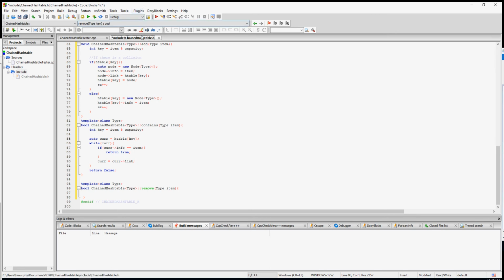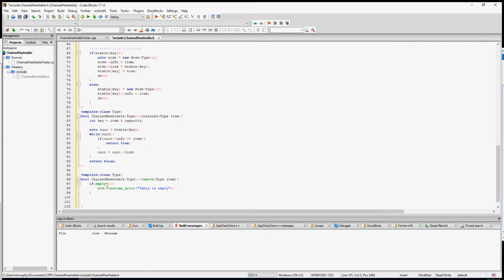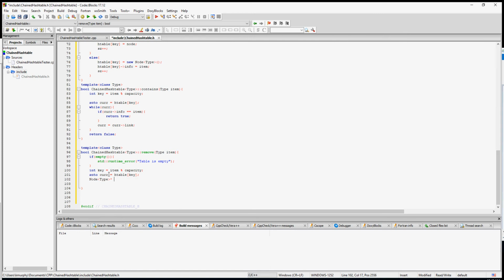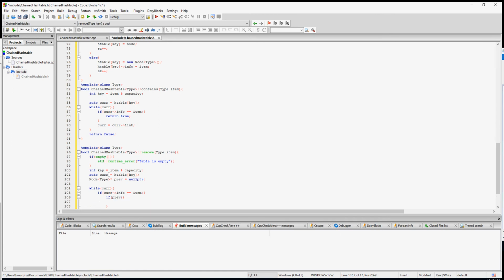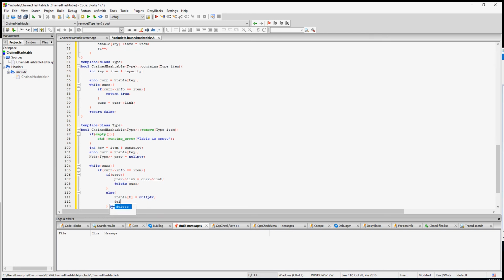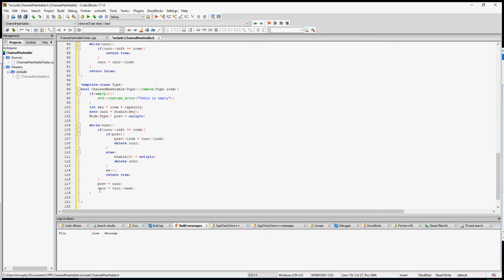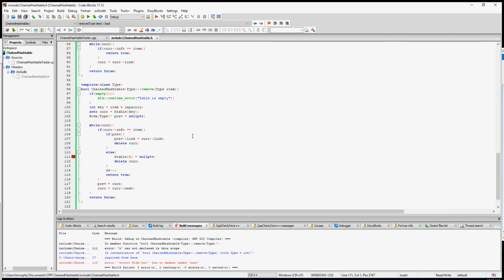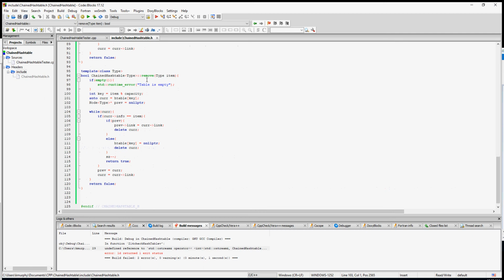CS 2420 Hashtable Part 5